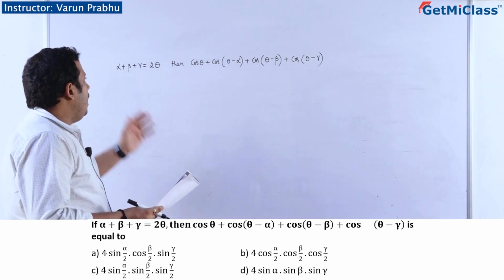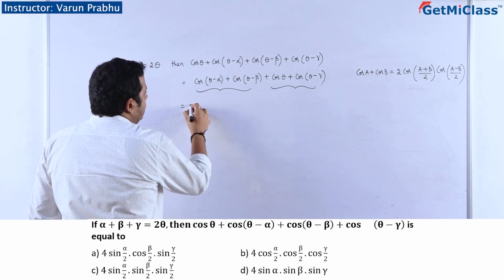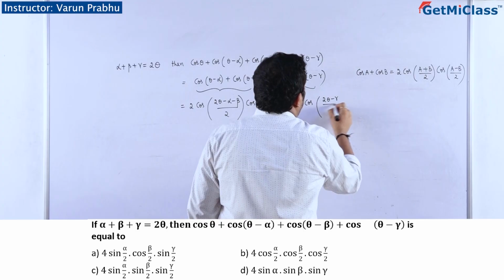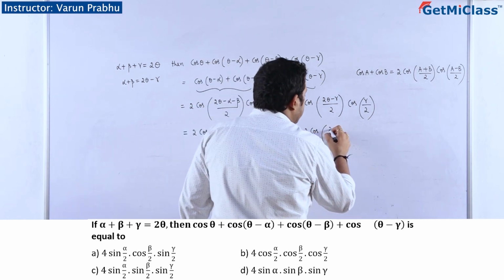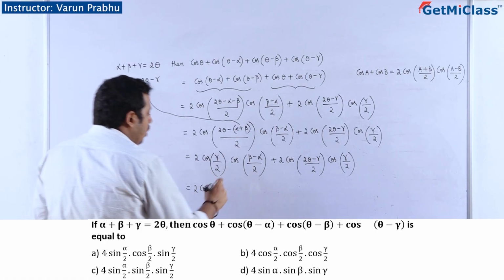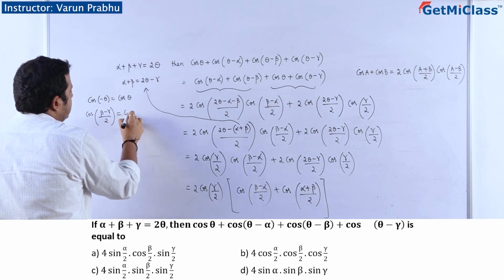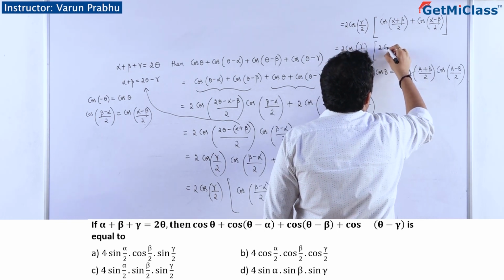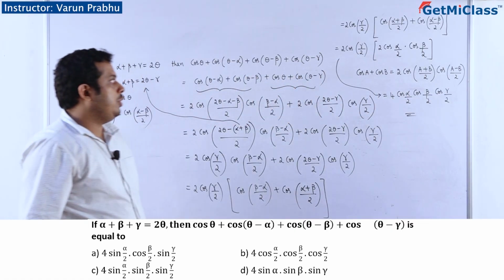Trigonometric Identity Problem JEE 11th Maths Trigonometry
This video explains a trigonometric identity problem on a whiteboard.